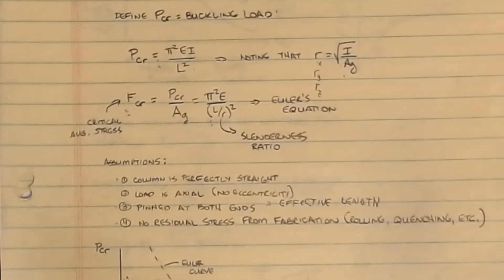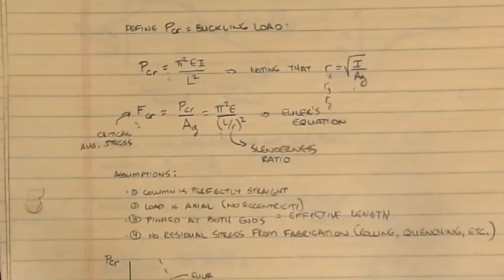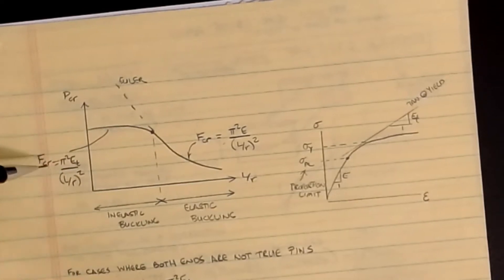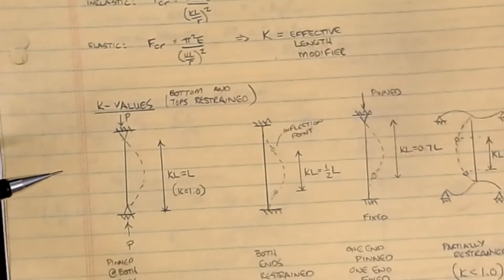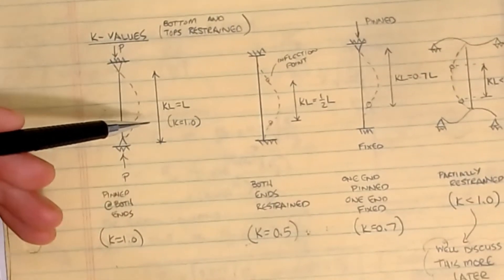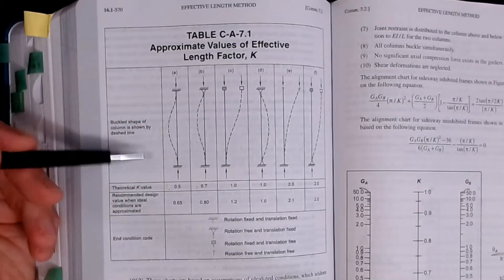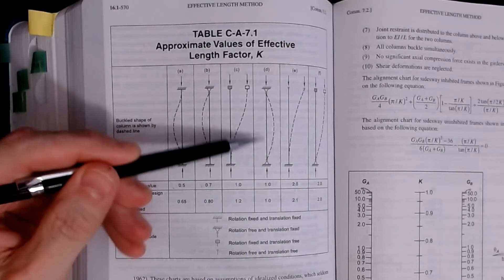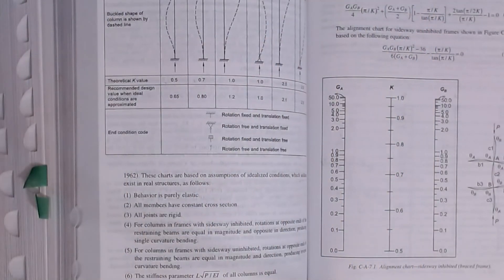012 CE341 Steel Design: Effective Length Factors - Part1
This video covers effective length (K) factors for columns that are not subjected to sidesay.  Comparisons between theoretical and AISC recommended values is presented.